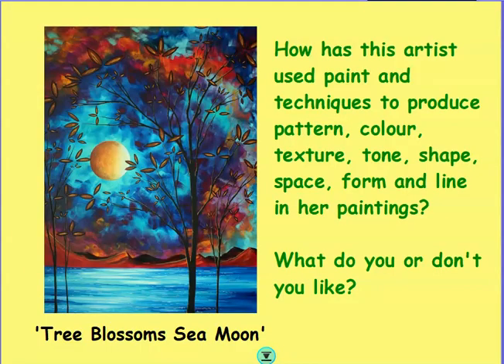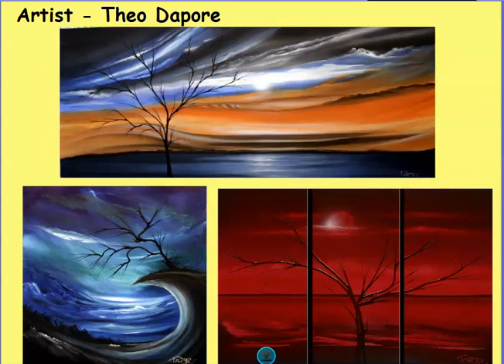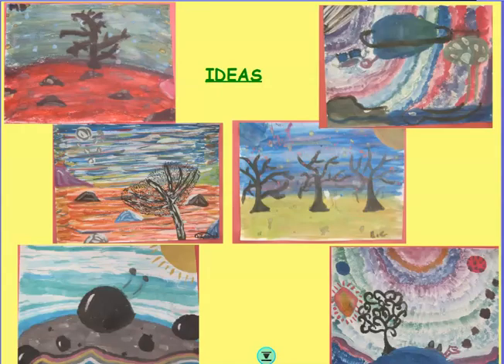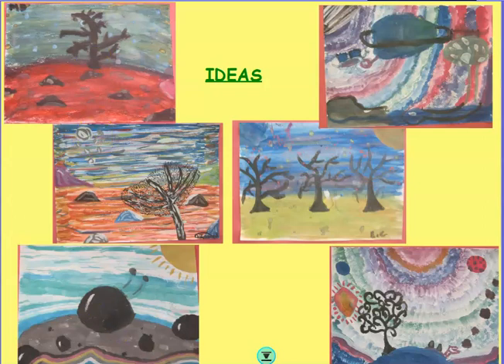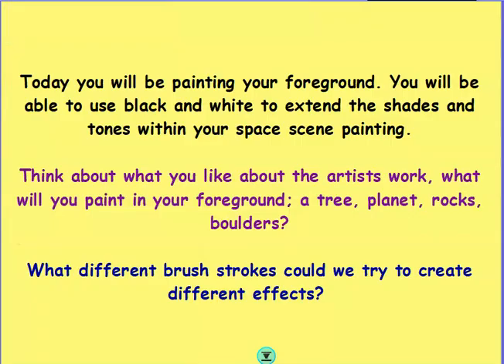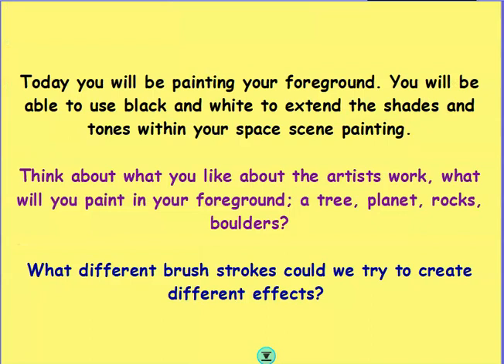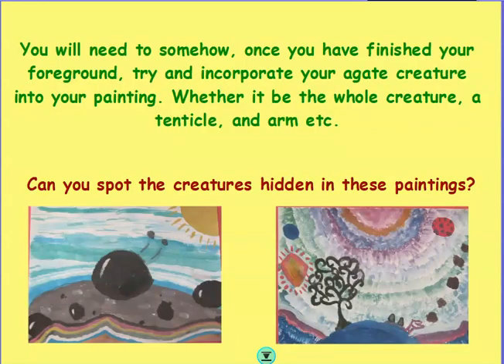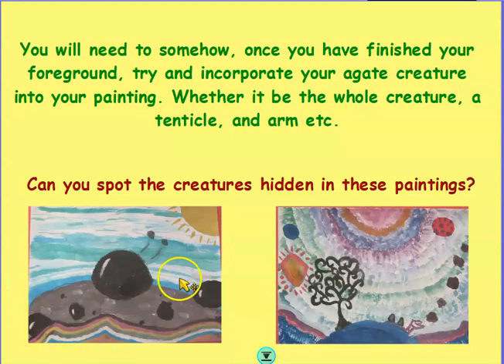Year 5 Art Tuesday 2nd February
Here is year 5’s art lesson for this week you can find all of the learning in the drive here: